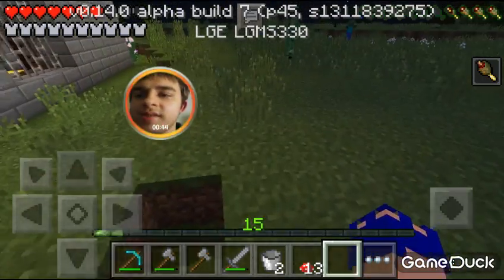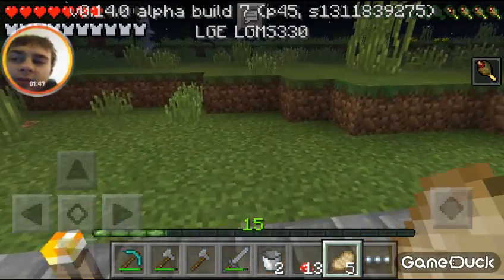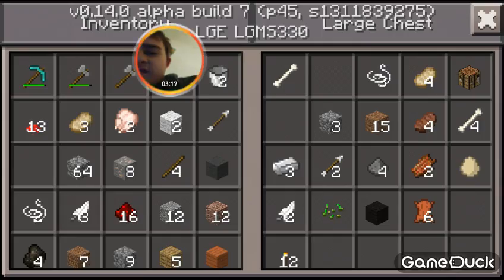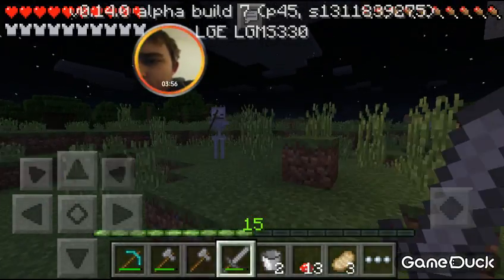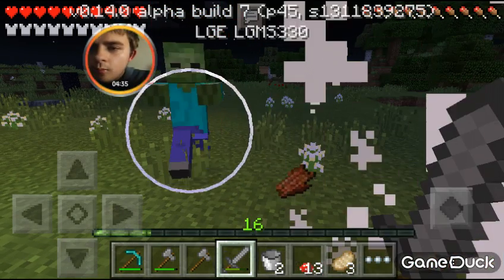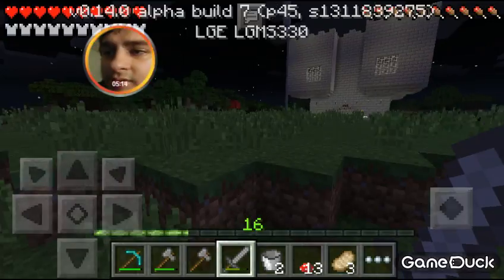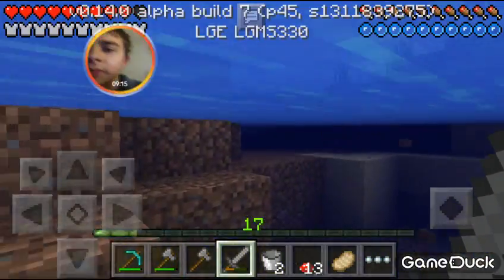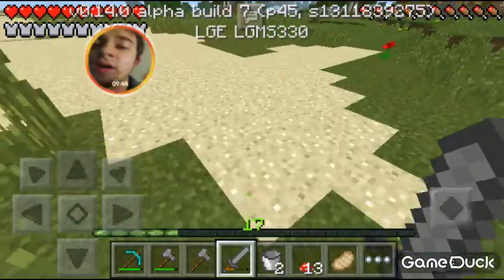CMoore Let's Play MCPE - Getting Blown Away By Creepers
Fighting at the night and losing against creepers.